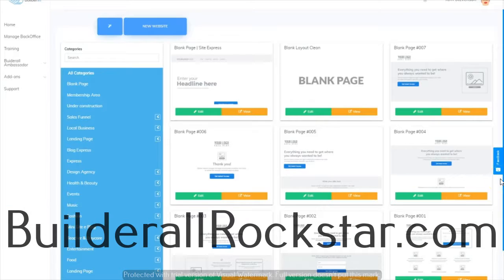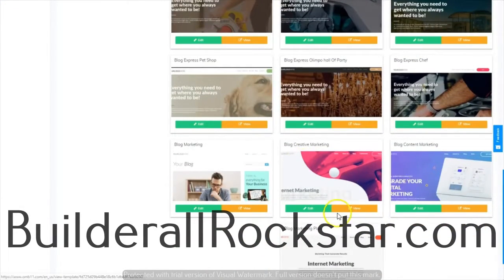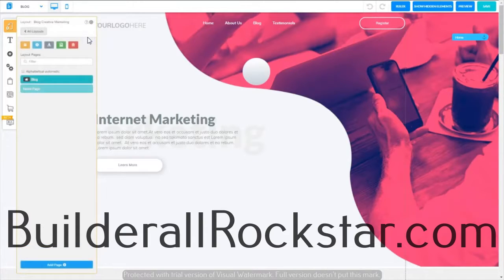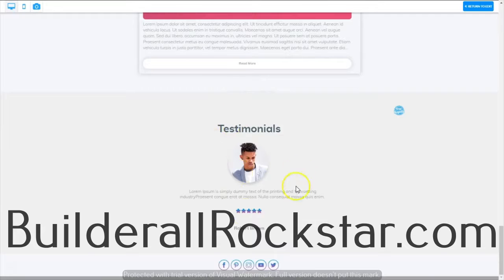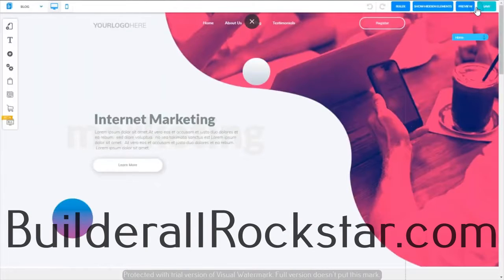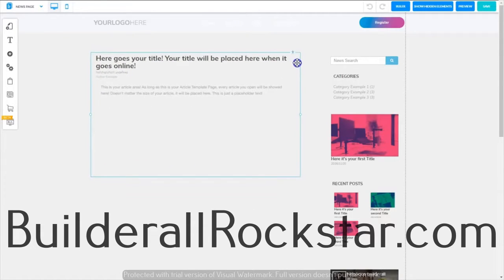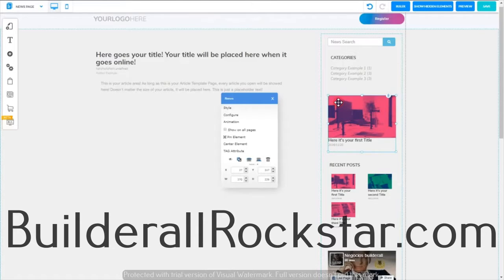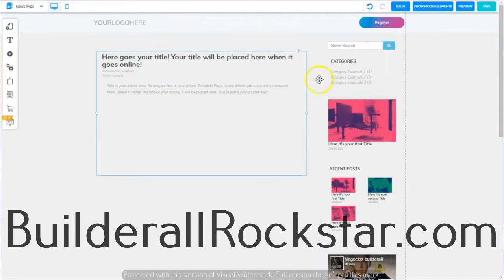Builderall Rockstar - Blog Overview